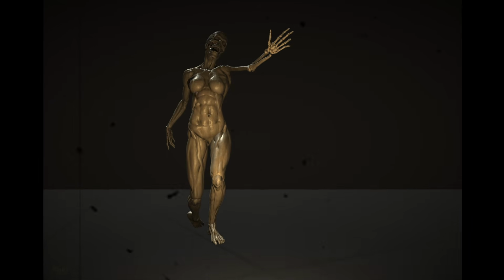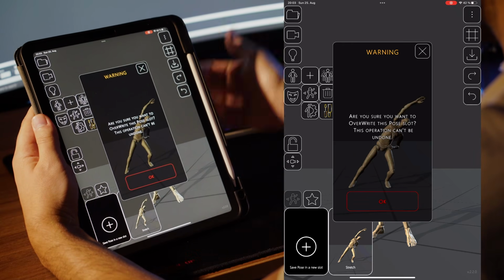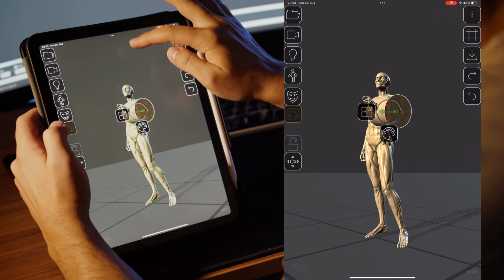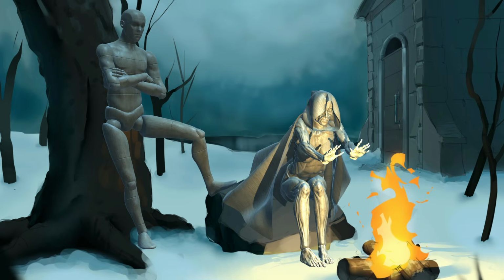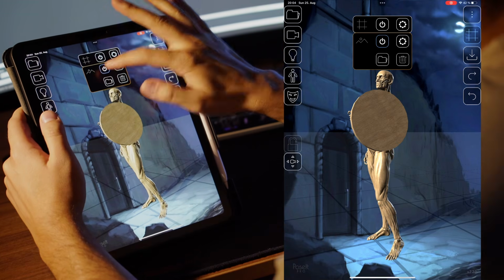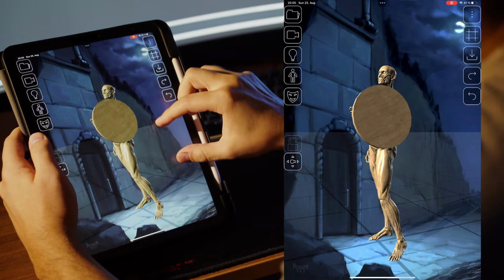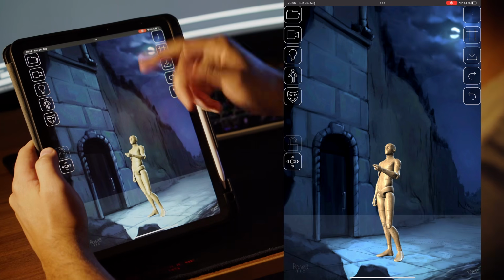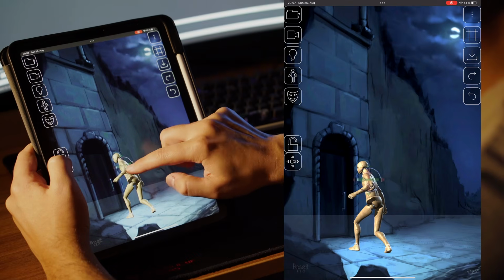Poseit2.2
There's a little glitch about the previews of old scenes but I didn't want to wait any longer. Just load and resave these scenes XD